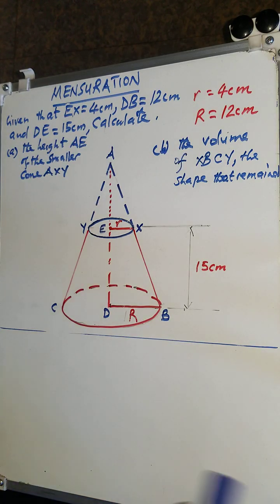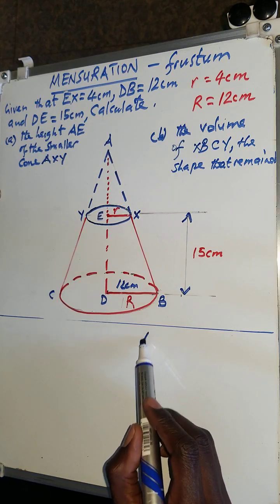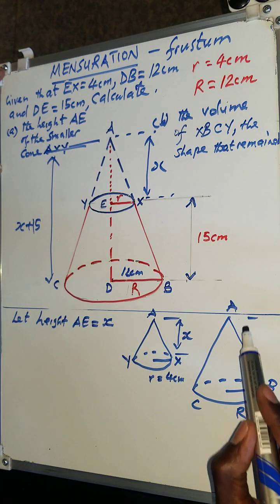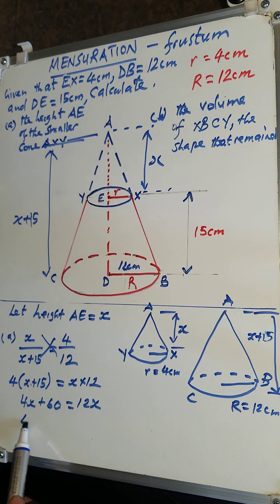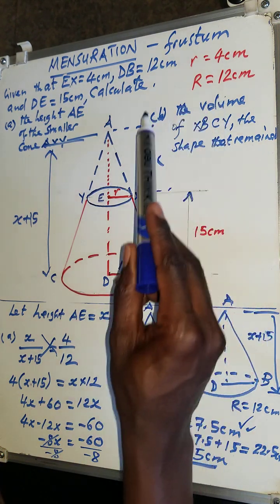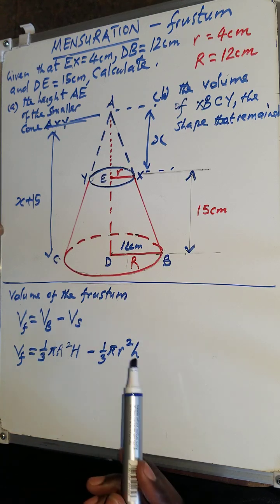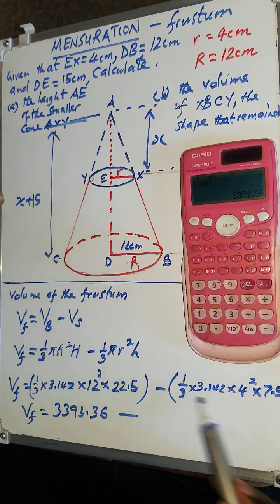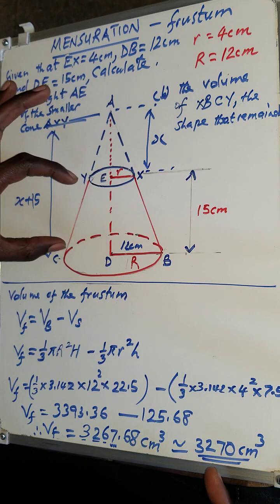Mensuration_ frustum of a cone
finding the height of a truncated cone